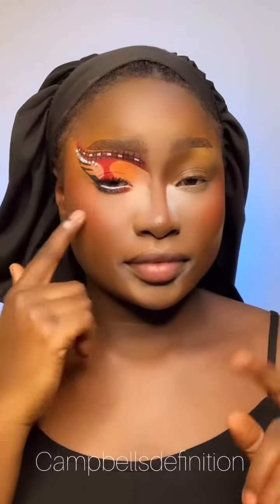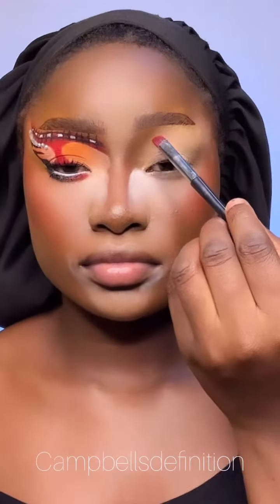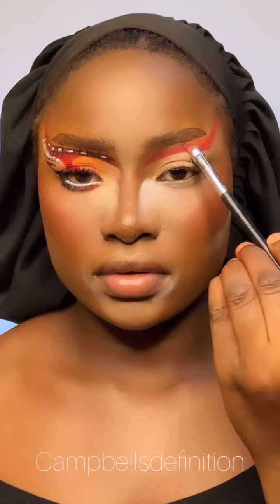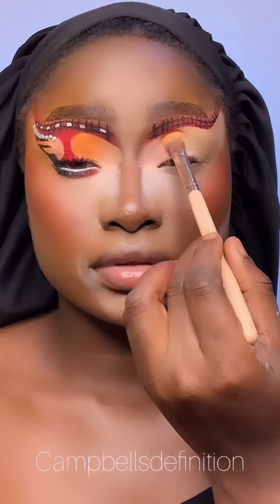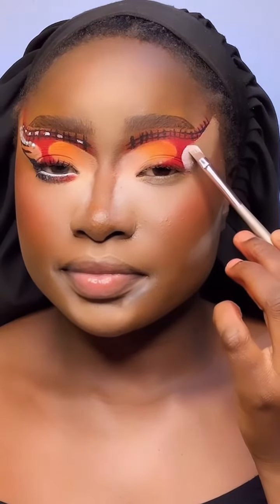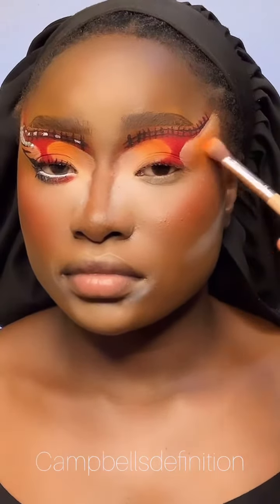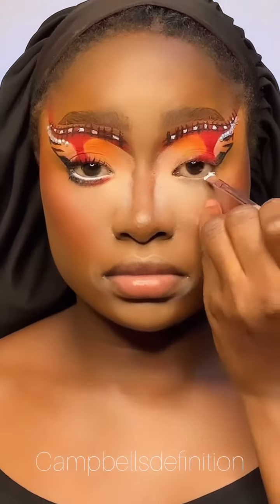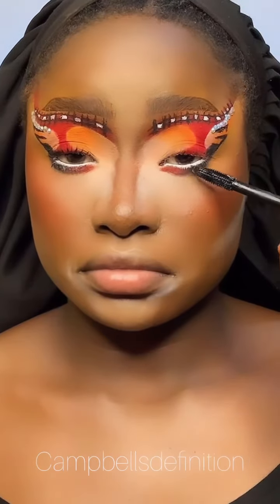How to create a dramatic cut crease eyeshadow look.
Eyeshadow; blossom makeup eyeshadow pallet
White liner; bennye clown white
Lashes; mmsetic
Brush; zaron cosmetic